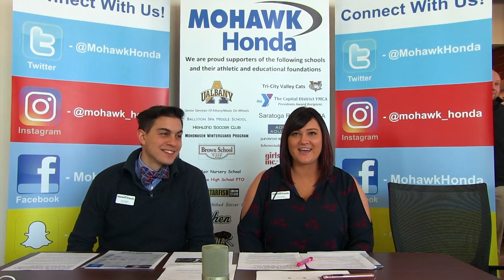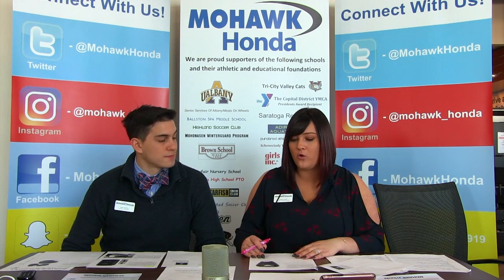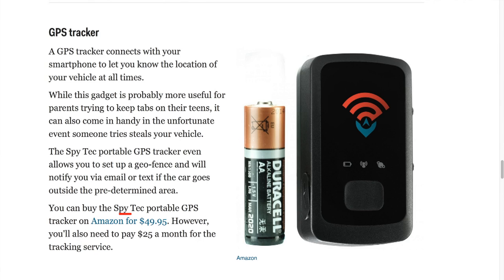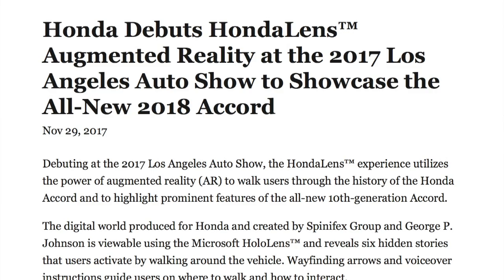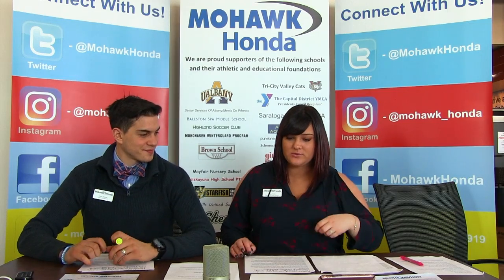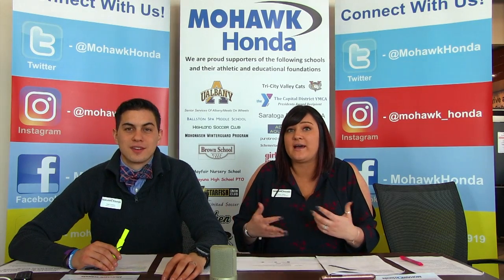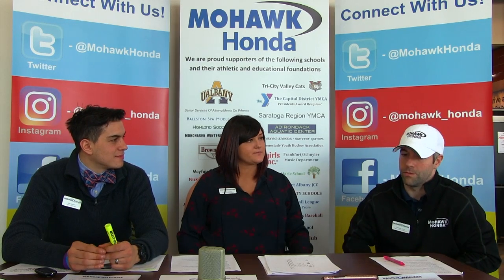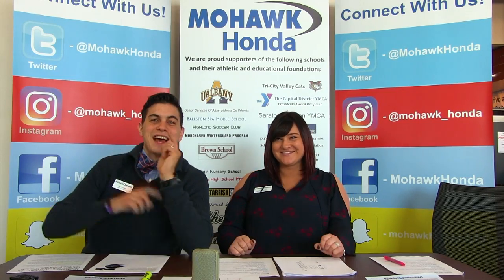Mohawk Table Talk #3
Answers to common questions in the Car Biz,
 Cool Car gadgets
Honda News and Tech
Common Maintenance Reminders